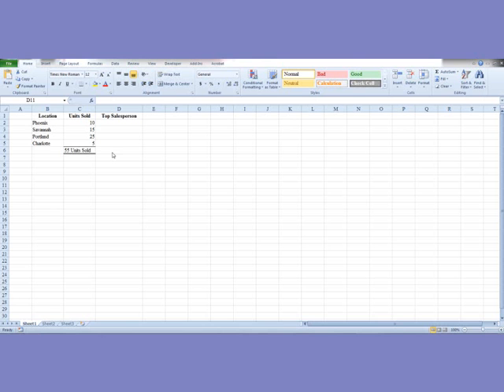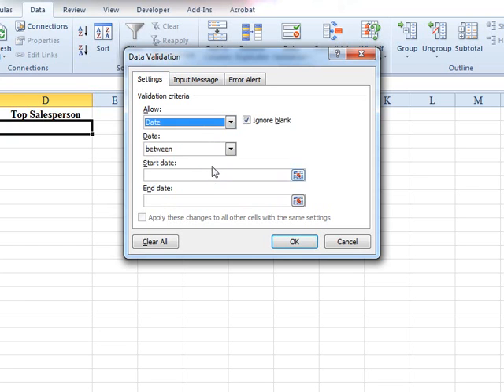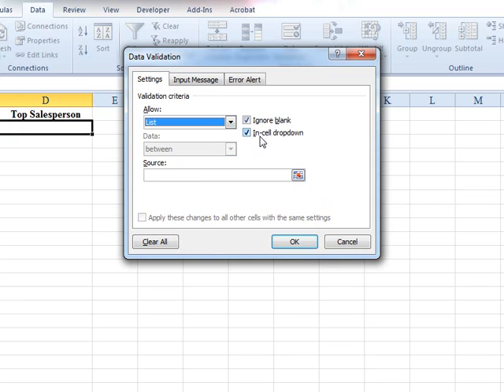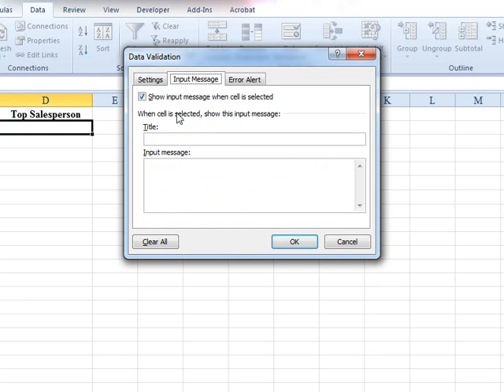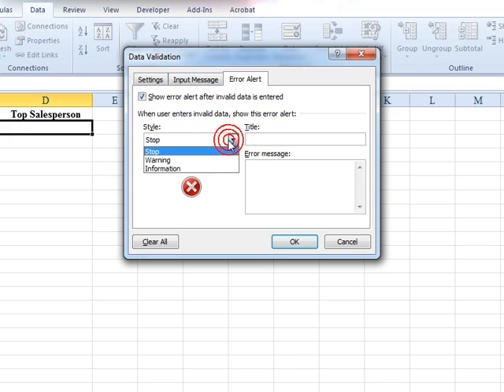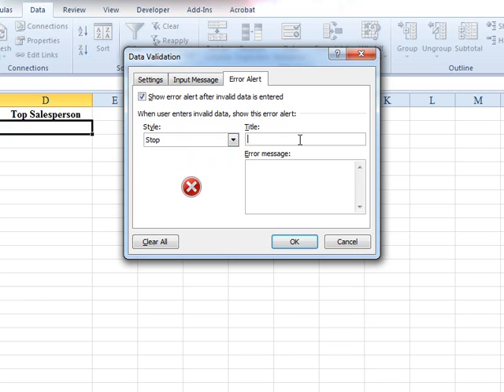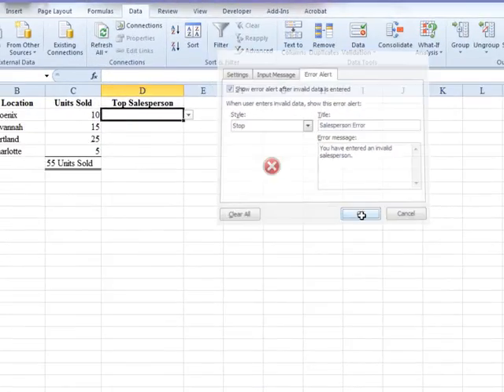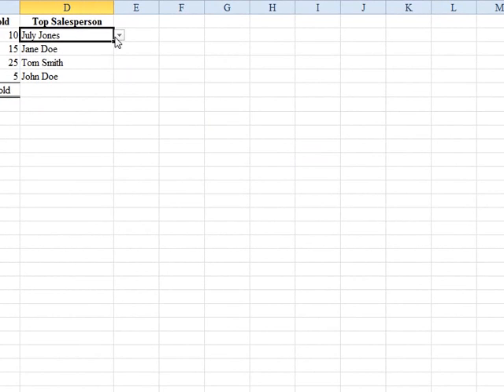How To Create Dropdown Menus in Excel 2010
A brief video on using the Data Validation tool to create dropdown menus and lists in Microsoft Excel.